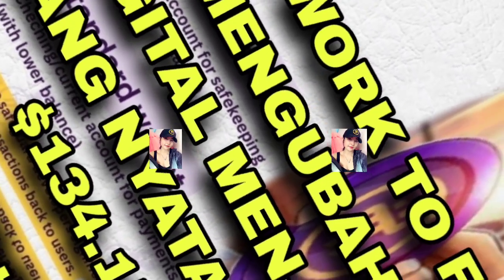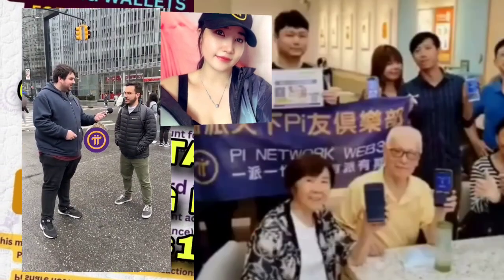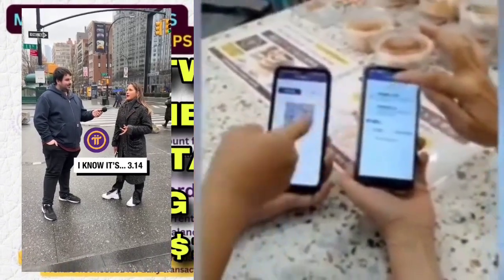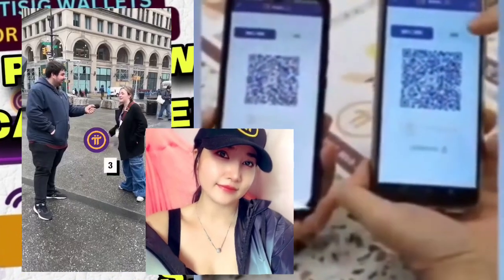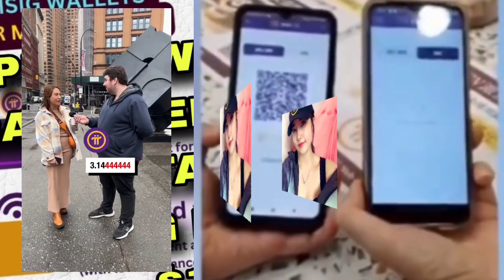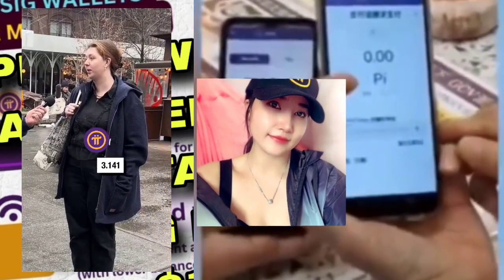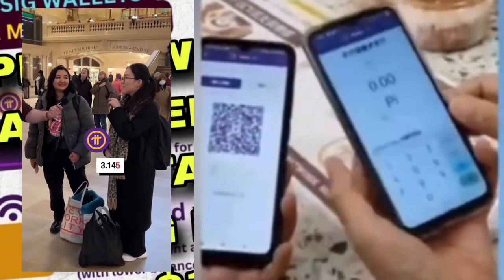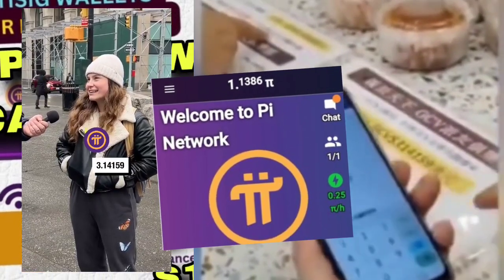MISTERI ANGKA $314,159 USD ❗ SIMBOLISME DAN FILOSOFI PI NETWORK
👉 Angka $314,159 USD dianggap sebagai "angka ajaib" di Pi Network karena memiliki keterkaitan simbolis yang kuat dengan konstanta matematika pi (π), yang nilainya sekitar 3.14159. Dalam komunitas Pi Network, angka ini digunakan sebagai simbol yang melambangkan aspirasi dan harapan bahwa nilai 1 Pi Coin bisa mencapai angka tersebut di masa depan.

Berikut adalah beberapa makna penting di balik angka $314,159 di Pi Network:

1. **Keterkaitan dengan Pi (π):** Angka ini langsung merujuk pada nilai pi (π) dalam matematika, yang merupakan dasar dari nama Pi Network. Penggunaan angka ini sebagai target nilai menciptakan hubungan yang erat antara jaringan dan konsep matematika, memberi kesan bahwa Pi Coin memiliki nilai yang mendalam dan abadi.

2. **Simbol Persatuan Komunitas:** Angka ini telah menjadi simbol harapan kolektif di antara para pengguna Pi Network. Banyak anggota komunitas yang bersatu dalam impian - next😁

### **Judul YouTube:**
1. **"Mengapa $314,159 USD Jadi Simbol Kuat di Pi Network? Temukan Jawabannya!"**
2. **"Misteri Angka $314,159 USD: Simbolisme dan Filosofi Pi Network"**
3. **"Rahasia di Balik Nilai $314,159 USD dalam Pi Network"**
4. **"Apa Hubungan $314,159 USD dengan Pi Network? Ini Penjelasannya!"**
5. **"Angka Ajaib $314,159 USD: Apa Artinya bagi Pi Network?"**

untuk mencapai nilai ini, melihatnya sebagai tujuan bersama yang memotivasi mereka untuk terus mendukung pengembangan dan adopsi Pi Coin.

3. **Optimisme dan Motivasi:** Angka $314,159 USD mencerminkan optimisme yang besar dalam komunitas, di mana banyak pengguna percaya bahwa Pi Coin memiliki potensi untuk mencapai nilai tinggi jika jaringan ini berhasil mencapai adopsi luas dan utilitas nyata di masa depan.

4. **Identitas Unik Pi Network:** Penggunaan angka ini juga membantu membedakan Pi Network dari cryptocurrency lainnya. Ini menciptakan identitas unik yang menghubungkan pengguna dengan konsep matematika dan filosofi yang mendasari jaringan.

Secara keseluruhan, angka $314,159 di Pi Network bukan hanya sekedar angka, tetapi sebuah simbol yang menginspirasi dan menyatukan komunitas di sekitar visi masa depan yang cerah bagi Pi Coin.